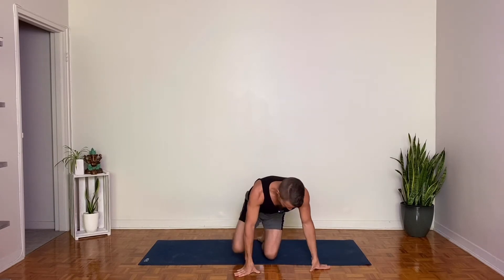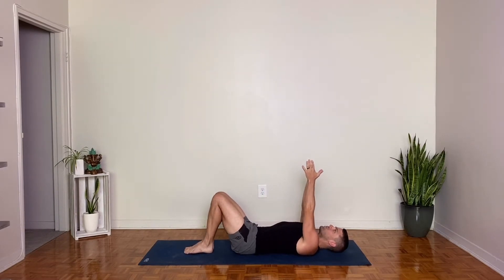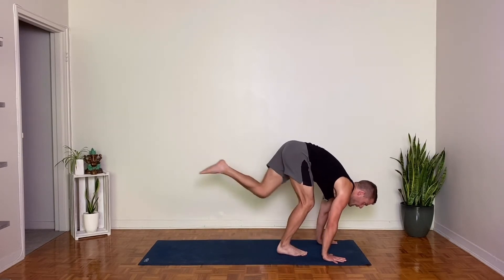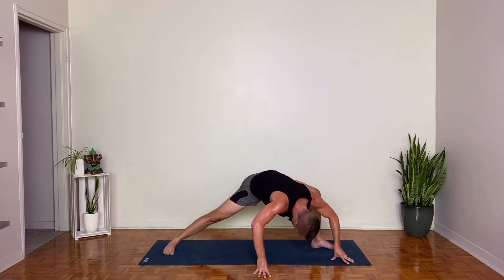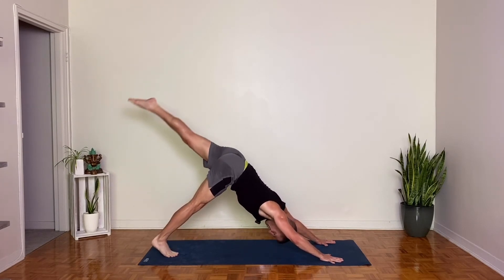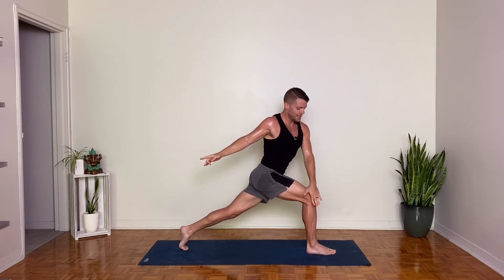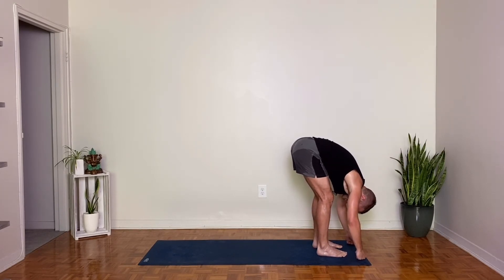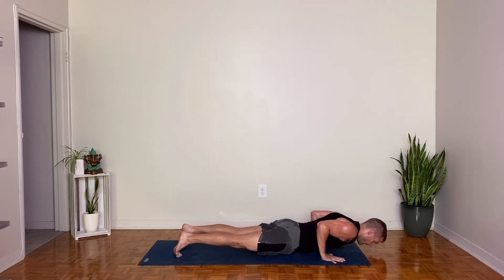Side Crow/Wild Thing Flow | Yoga with Greg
This fiery Level 2 Vinyasa practice builds towards the arm balance of side crow (Parsva Bakasana) as well as the expressive back bend: Wild Thing (Camatkarasana).

To join me for my LIVE online classes, visit my